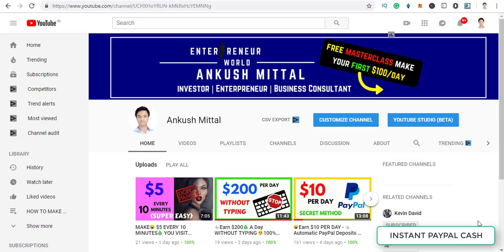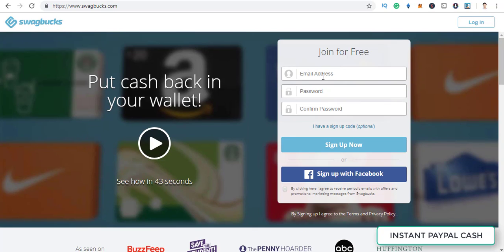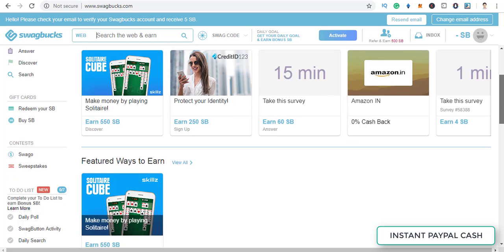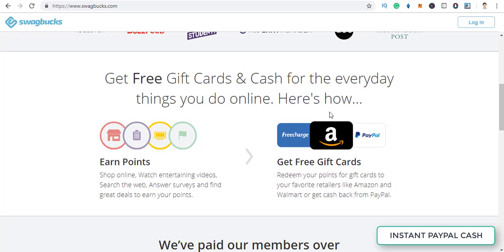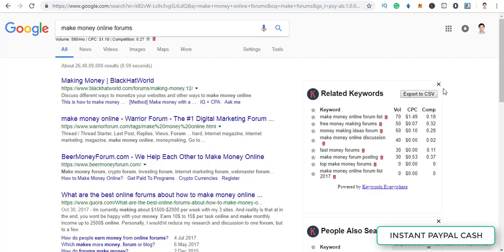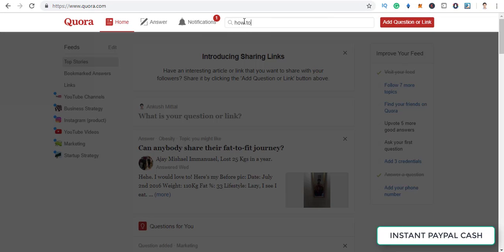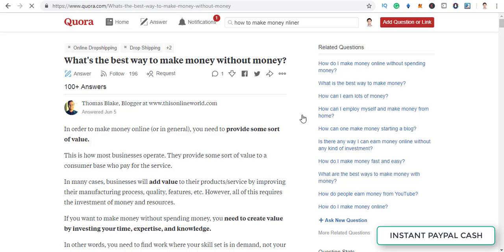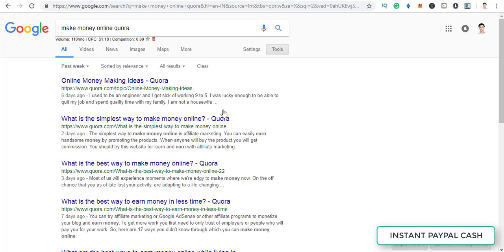How To Get FREE😍 Money On 😘Paypal 2018 FREE PayPal Money 2018 [INSTANT]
⬇️ FREE Blueprint : $5,000 in JUST 30 Days + Course & Tools Worth $1,997 For FREE - ⬇️CLICK BELOW⬇️
👇100% FREE BLUEPRINT to go from $0 to $3,000-$5000/month ⭐(click below)⭐👇

in this video you will find How To Get FREE😍 Money On 😘Paypal 2018  FREE PayPal Money 2018 [INSTANT]

This channel is all about making money online like affiliate marketing online marketing and digital marketing and furthermore we also focus on other Other Business models like Flight landing  high ticket clients and furthermore keeping them with you for a very long time so that you can get a very long so you can get income from them to a very long time here we are also going to teach you how you can retain every customer that is coming to you and furthermore I am also gonna to teach you how to build an email list because building an email list is worth more than anything it is like an online at that just like you by the real estate with this email marketing with the least you can really make millions and millions of dollars just with the listed for the You only need something like you need to build trust with them and if you are having trust you can make over about $100,000 every single year with just a list of 1000 members ok you just need to maintain the relation with them otherwise making money will not be that much big issue furthermore the big problem over here are providing value and what you need to do you need to provide more and more value so that more and more money can be made by you.

Here is your free training to make your first $100 a day online [even if you are broke]

Even some of my friends has build an email list of 10000 members and even some help build an email list of over 50000 members just from the free traffic and they are really generating a million dollar every single year that's the power of the free traffic but you need to provide value you need to do the things in a right way you just said you do not need to sell sell sell you just need to provide value value value and then the more and more the value provide the more money will be going on this channel come also want to tell you how you can make a massive list how you can build a massive list of over thousands and thousands of members with just free traffic so that you can also make free with income with free traffic even if you are broke.